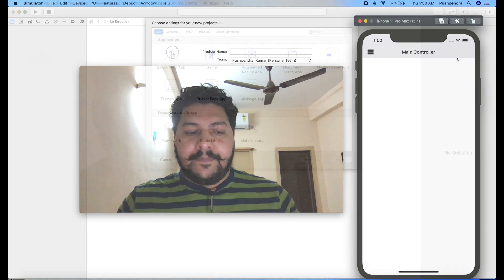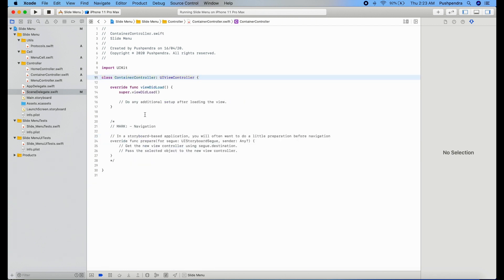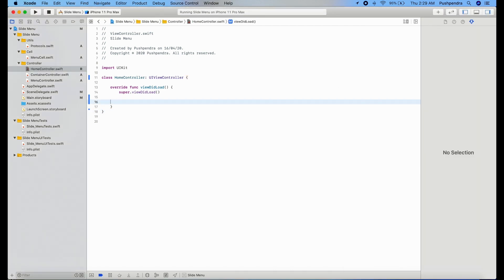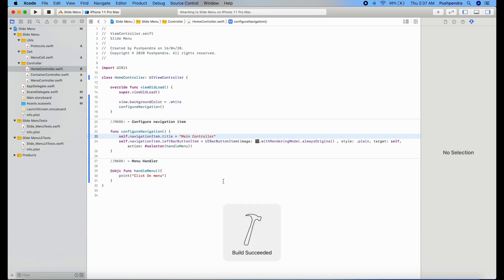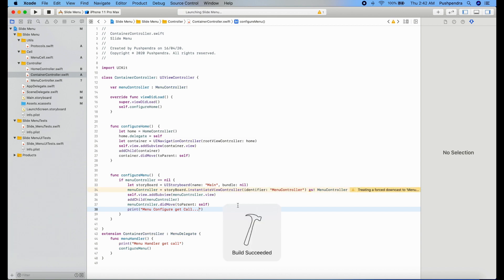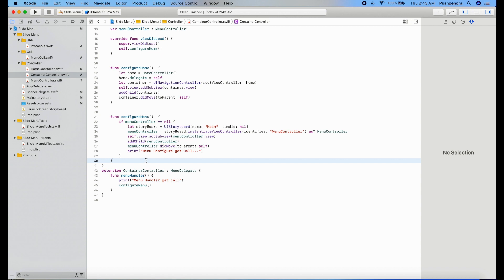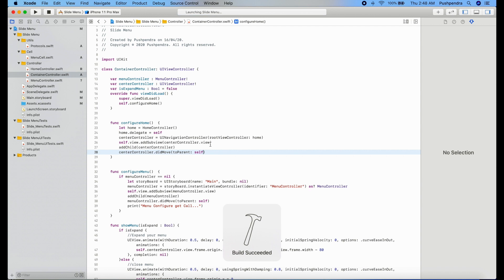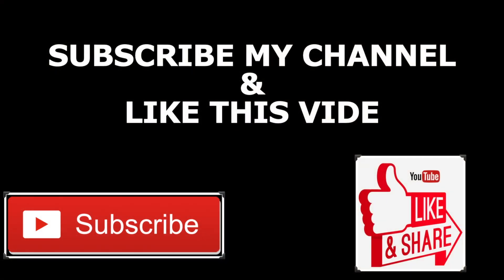How to create side menu in iOS Swift 5 | Part 1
In this video, you will learn how you can create your custom side menu in iOS with a swift 5 programming language. And I will cover all the steps for this. In other words, this is also called the navigation bar in iOS. So watch this video up to the end.